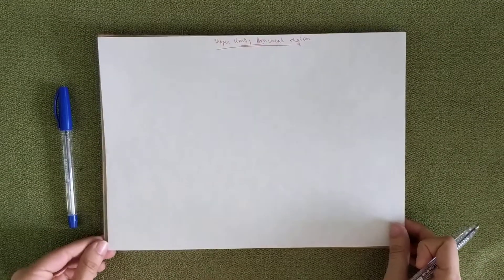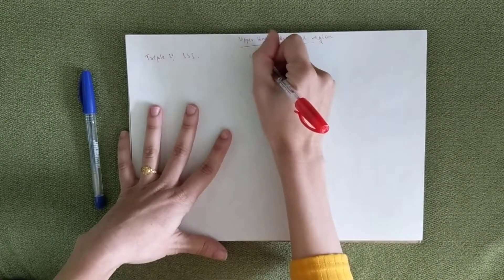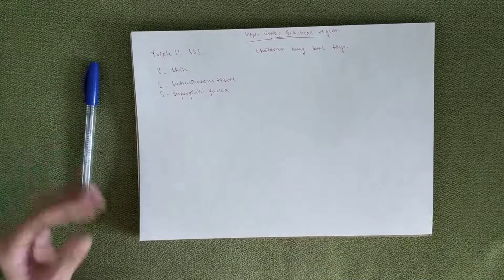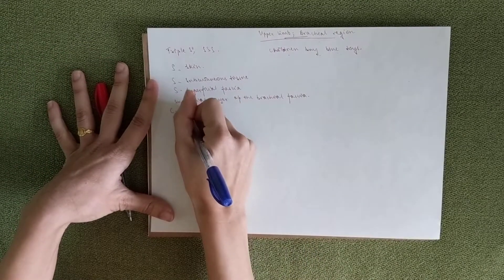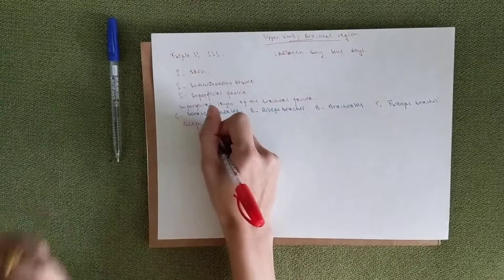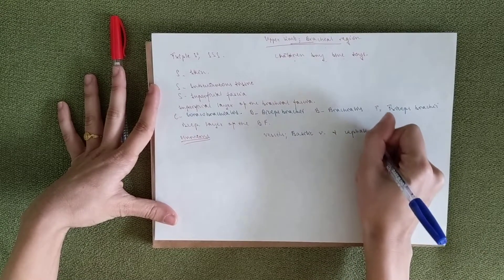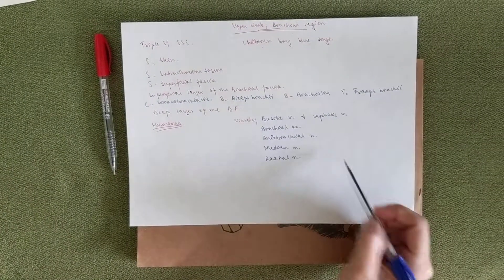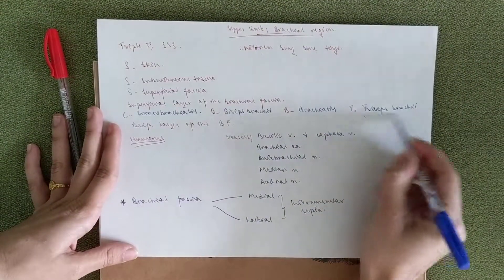Upper Limb: Brachial Region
Children Buy Blue Toys!